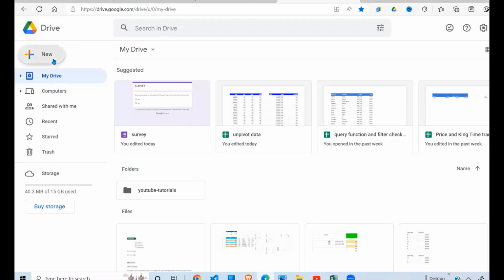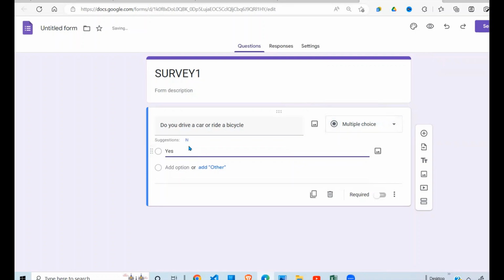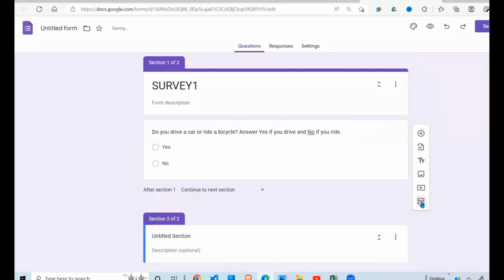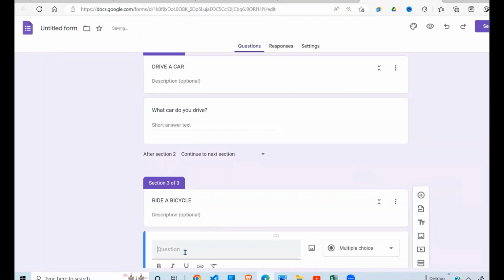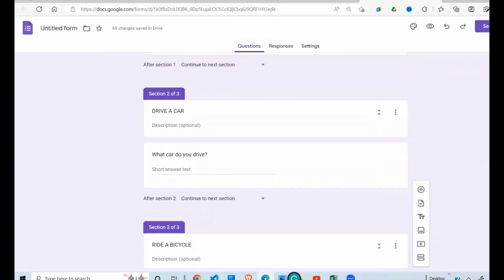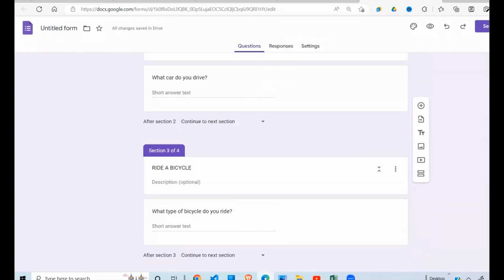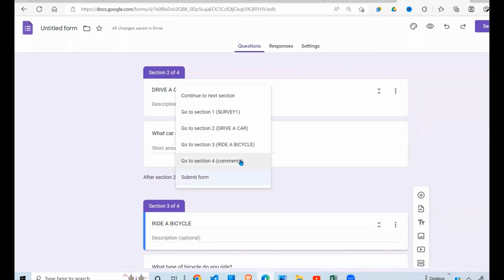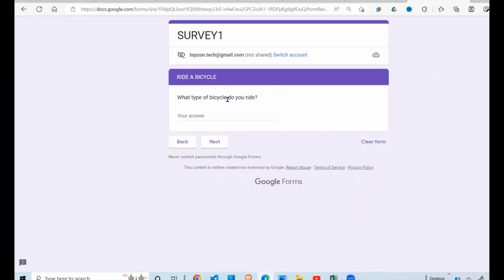Google forms with Conditional questions to direct you to a section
This video demonstrates how to use conditional questions in Google forms. The conditional questions will direct the user to the relevant sections of the Google Forms which are determined based on the answers given in a section.

Also, watch this video on Google Forms and Linking the Form to Google sheets.